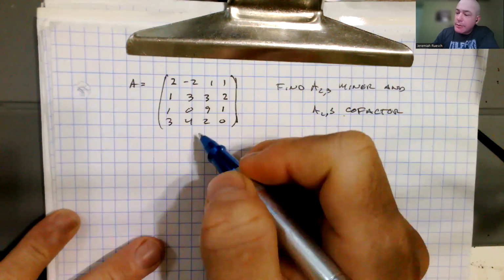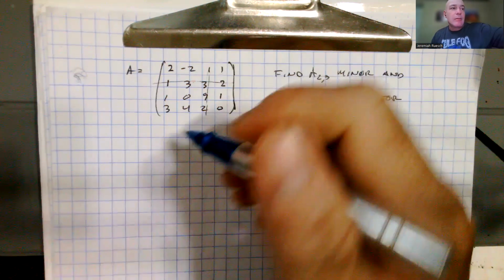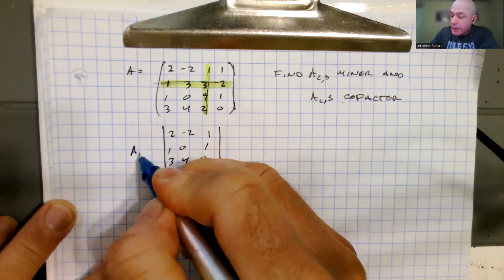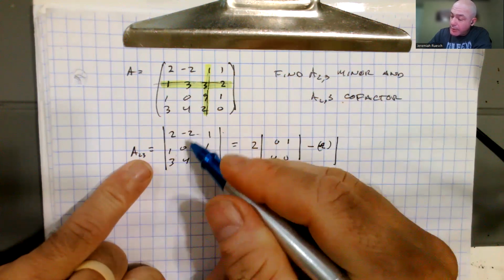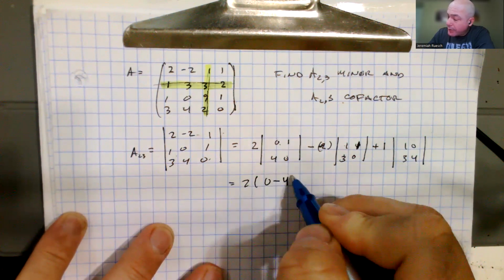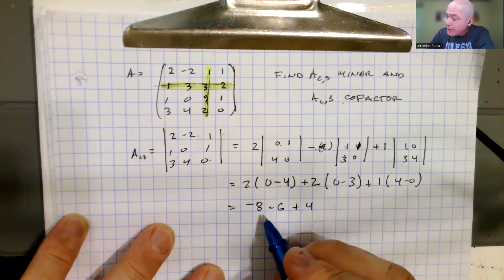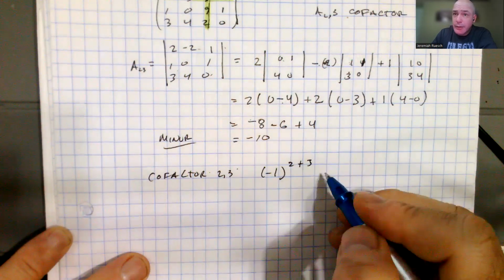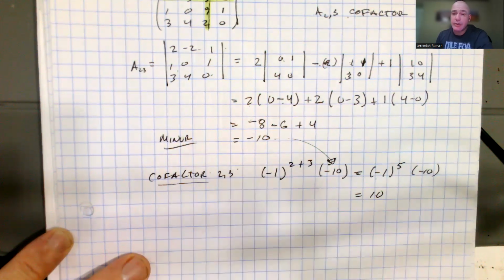MATH 335 Week 5 Example 2 Minors and Cofactors